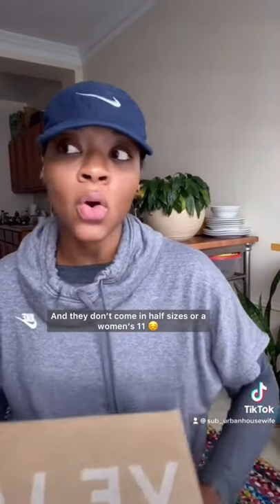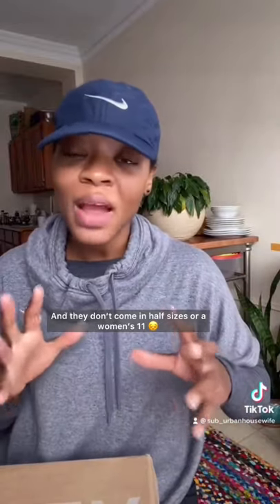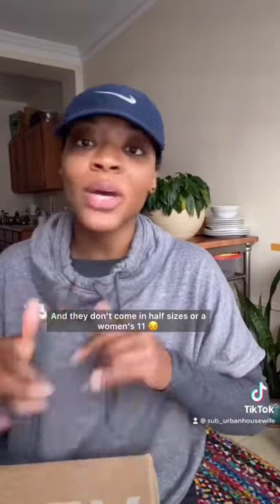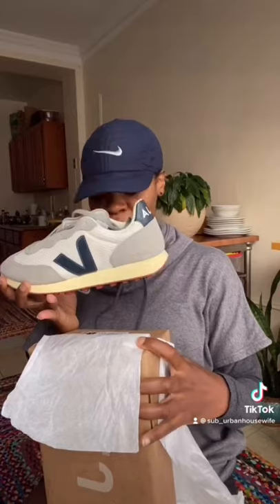Sneaker Preview: Veja Rio Branco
The perfect silhouette for fall.